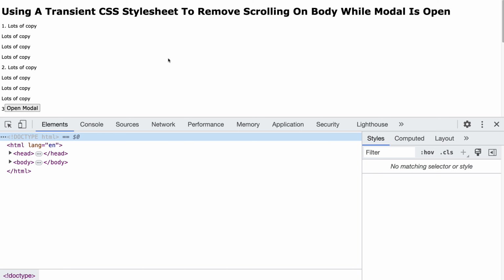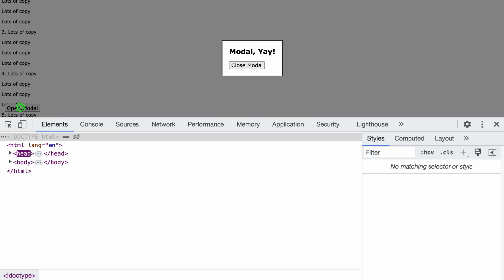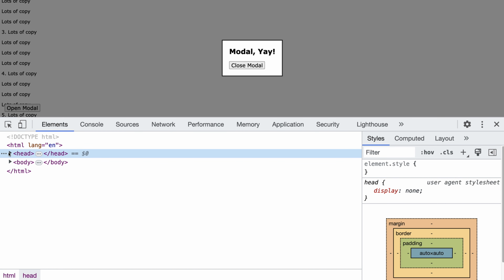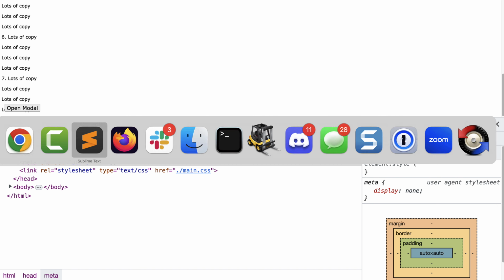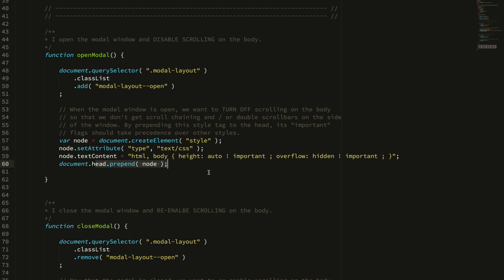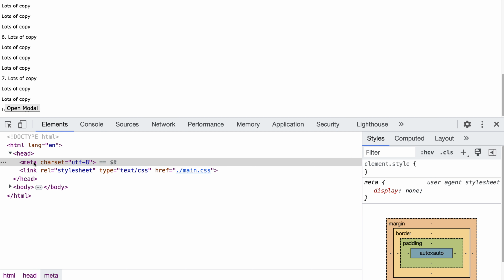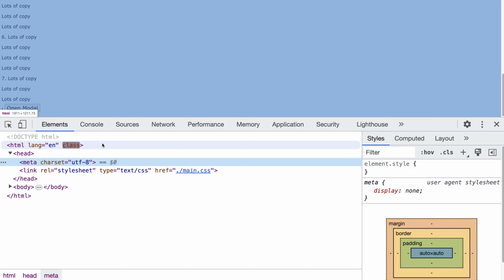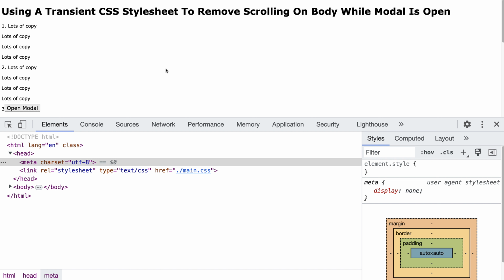Using A Transient CSS Stylesheet To Remove Scrolling On Body While Modal Is Open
Ben Nadel demonstrates how to temporarily disable scrolling on the body by injecting and then removing a transient CSS stylesheet.